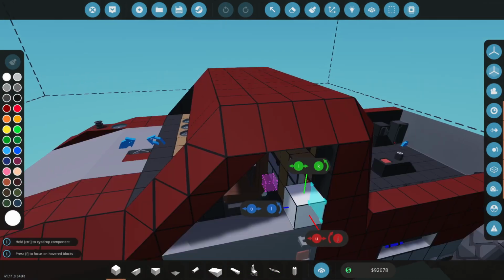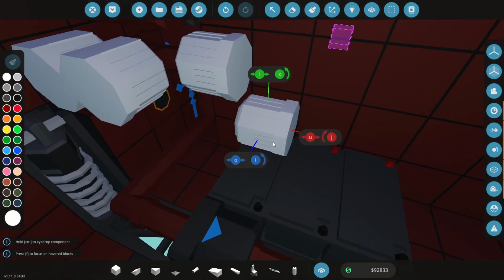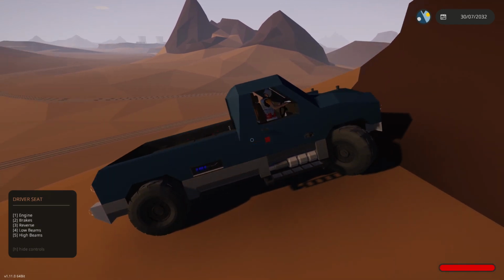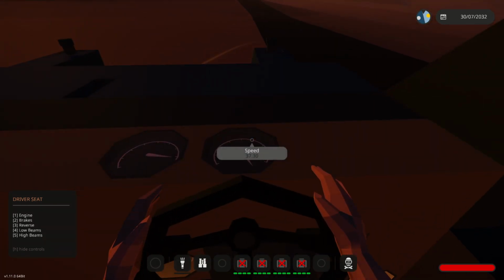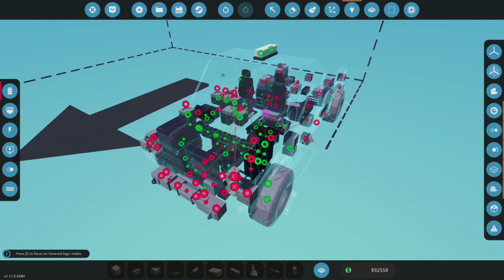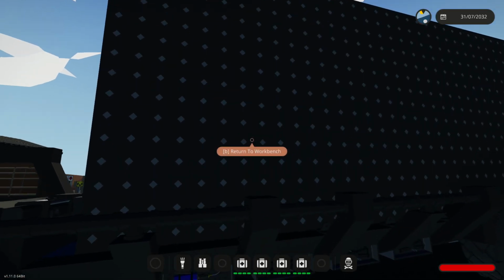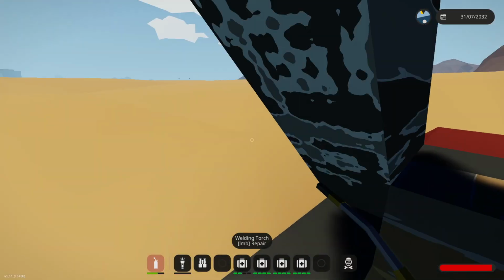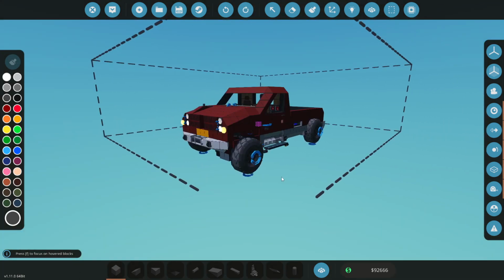TRUCK UPGRADED TO PULL 44TON! - Fishing Hardcore Career Mode - Part 18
Lets add a microcontroller to our fishing hardcore career mode truck in Stormworks so that it has better clutch control. It'll allow us to use all of the power that our engine uses without messing it up!